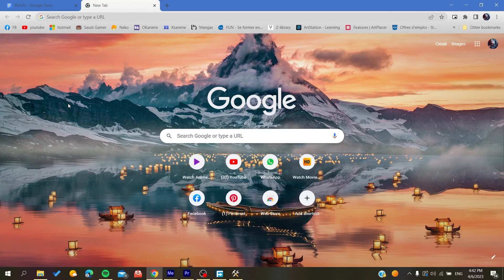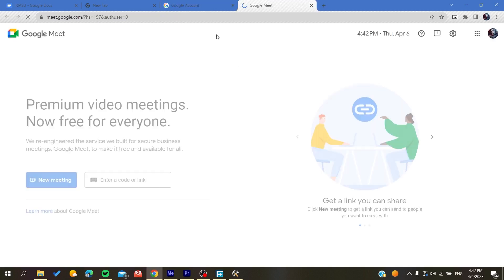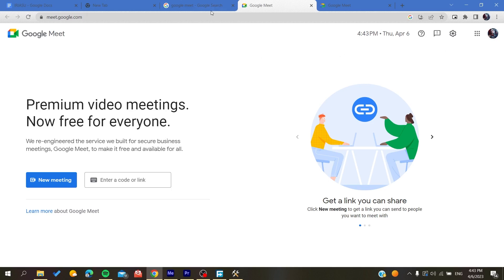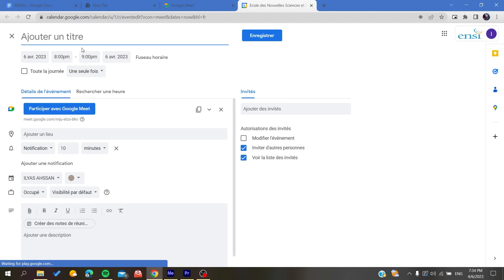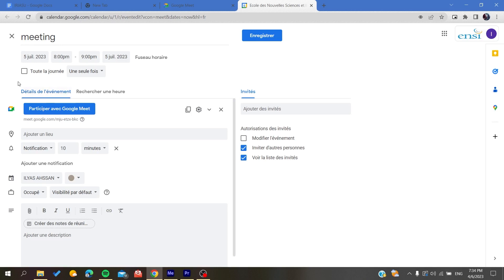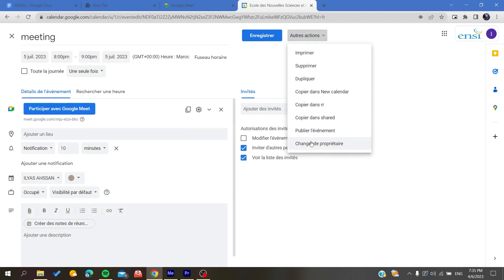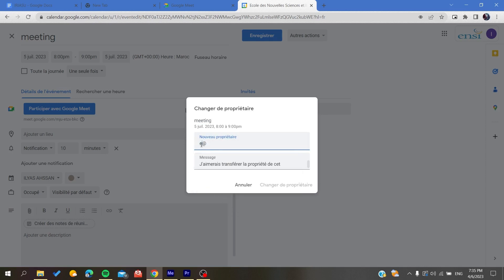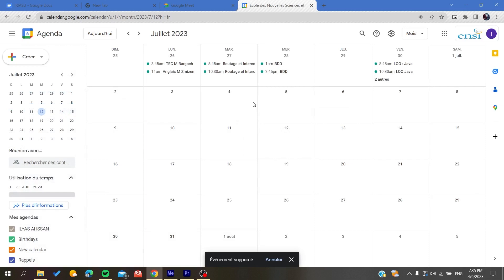How To Change Organizer Google Meet Tutorial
Today we talk about change organizer,change organizer google meet,google meet,how to use google meet